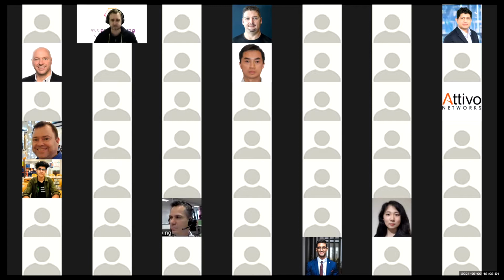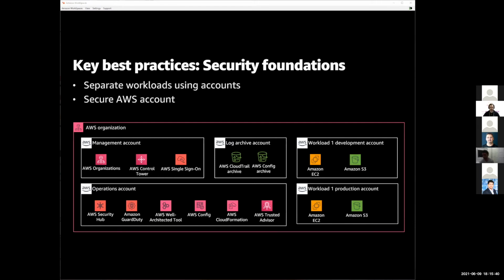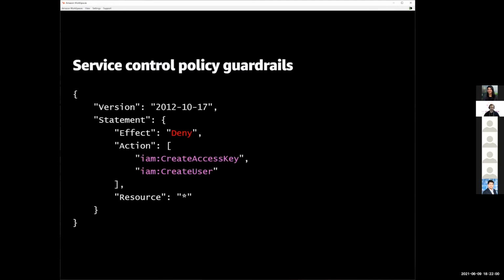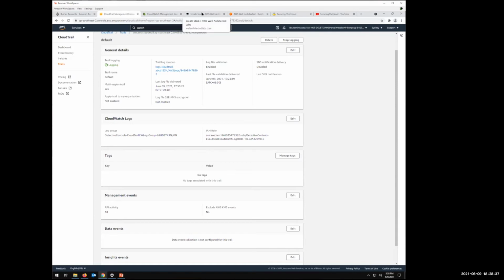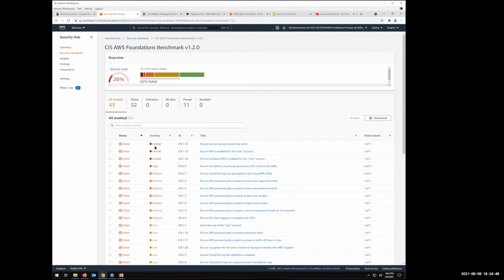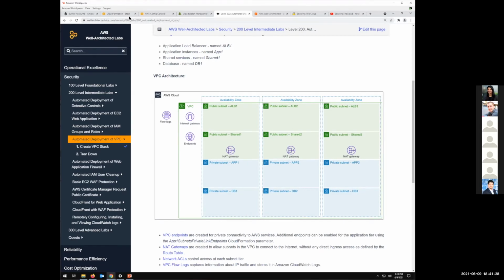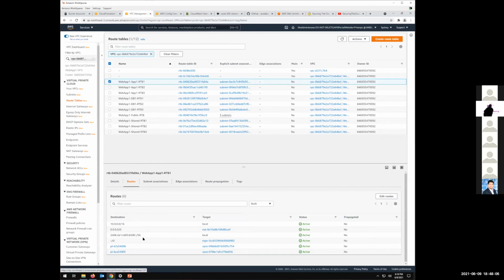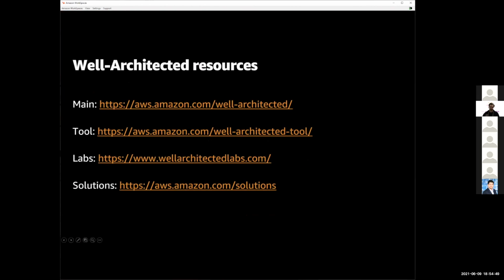AWS Security Services & Best Practices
In this session Ben Potter ( Security Lead, Well-Architected at Amazon Web Services) introduces and dives into the console to demonstrate core AWS security services you should be using to help secure your AWS workloads.

He'll also talks to and shows the recommended best practices and settings, guides you on where to find the best AWS security resources!

Anyone is welcome at the AWS Programming and Tools meetup, we have members and guest speakers from around the globe.  Anyone who presentes is provided with a "AWS Community Developer" T-Shirt and a Full license key to any JetBrains product.